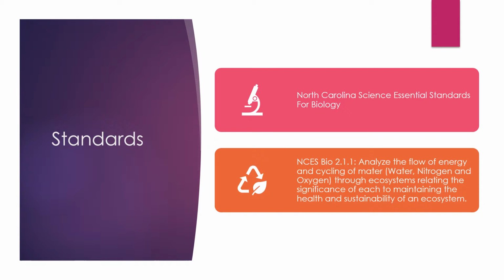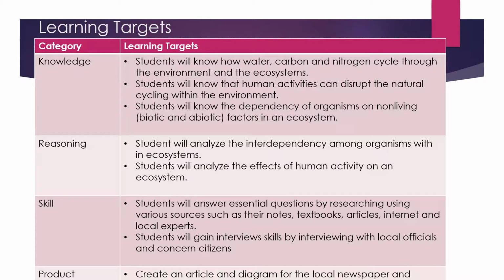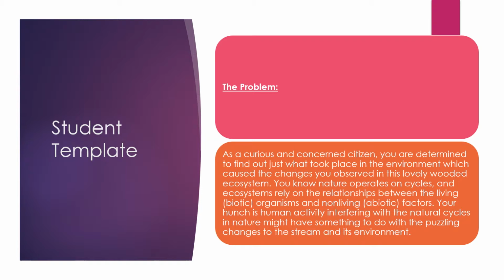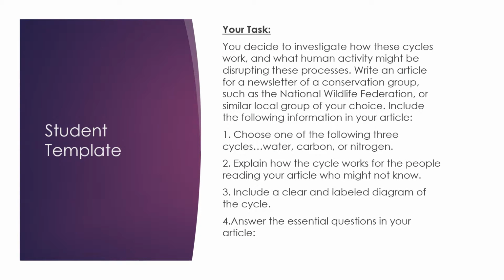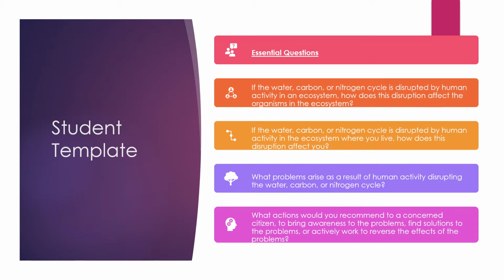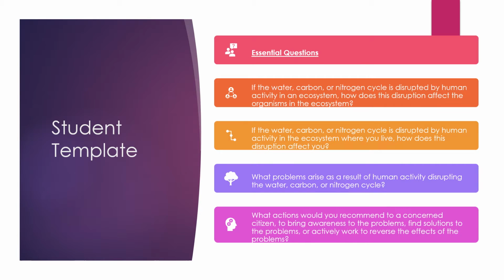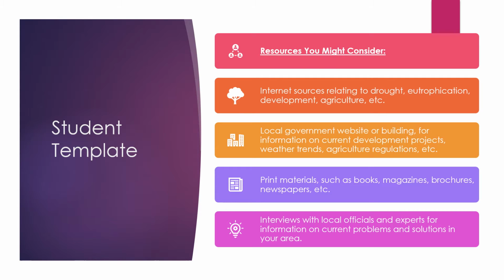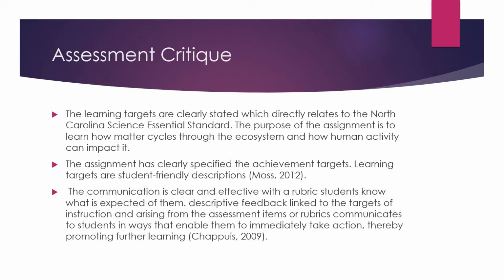Performance Assessment Development Project